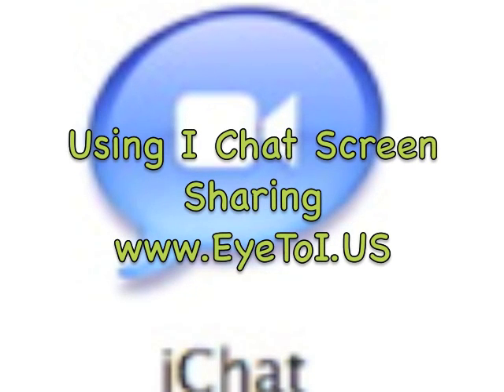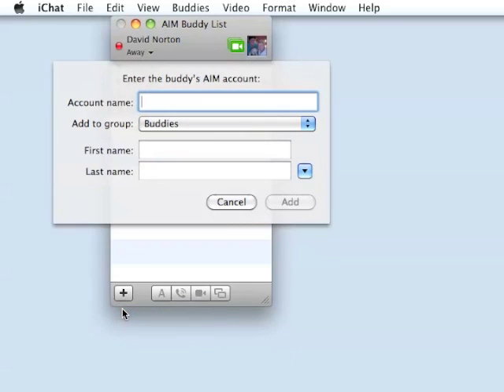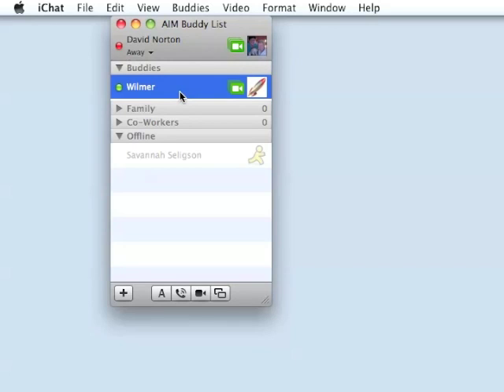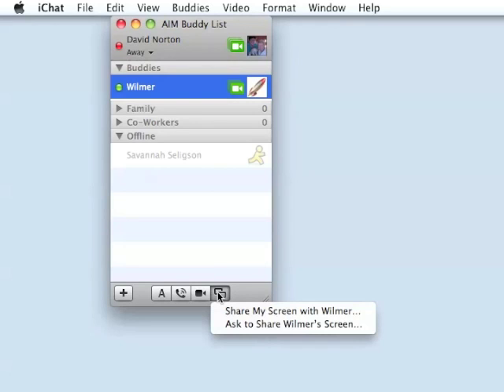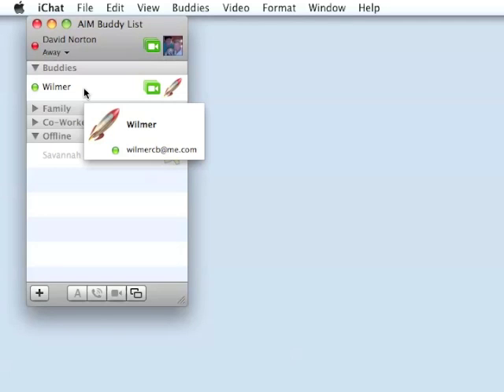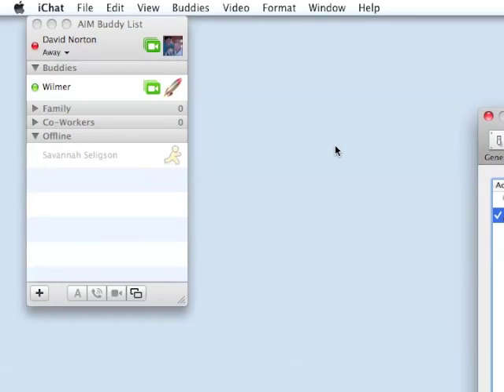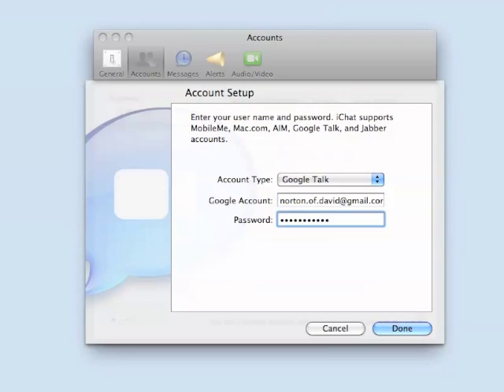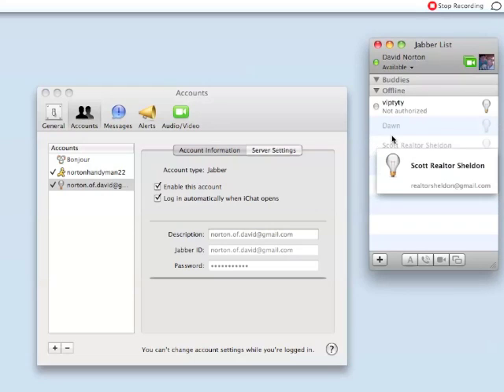How to Use iMac or Apple Screen Sharing Within iChat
At the above link you will find an Apple tutorial video directory. It is composed of videos produced by Apple and applicable YouTube videos. They all pertain to Apple applications of iMacs and MacBooks. This was set up to easily find Apple video tutorials in categories.

Learn how to set up accounts in ichat and use ichat screen sharing to help friends and family members understand the applications within iLIfe. This can also be used to collaborate on any file you may have in your computer.